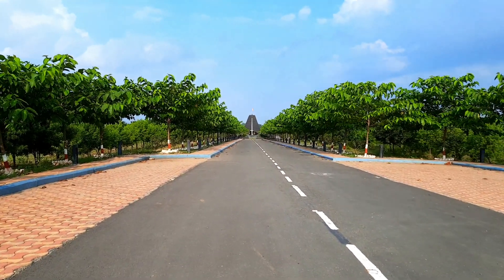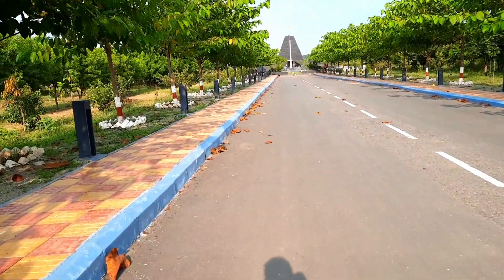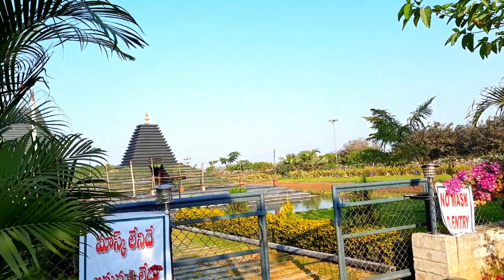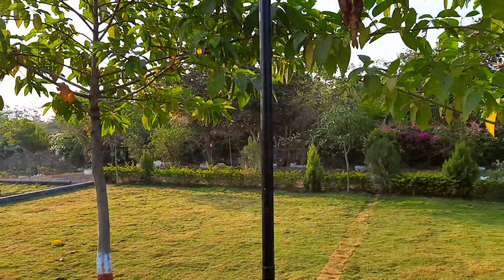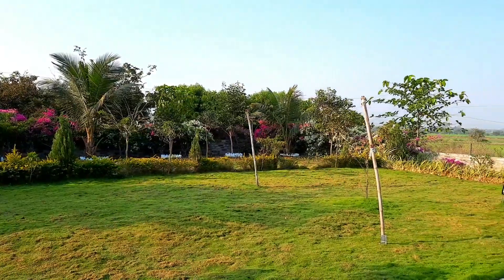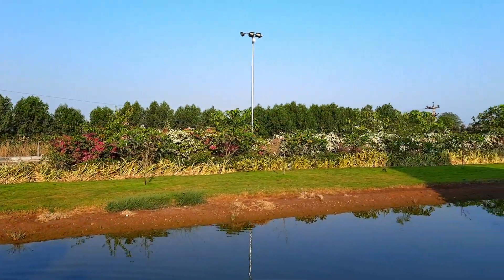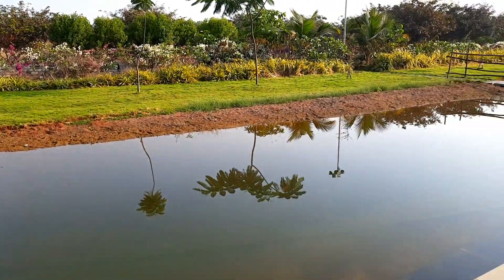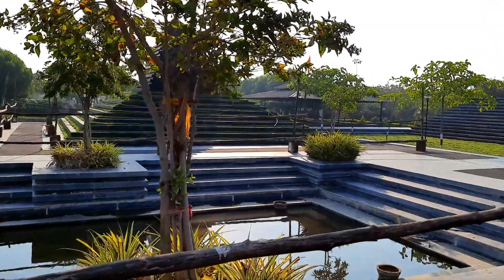శ్రీ బాలాజీ ఆలయం మేము దర్శించుకున్న ఒక మంచి ఆలయం